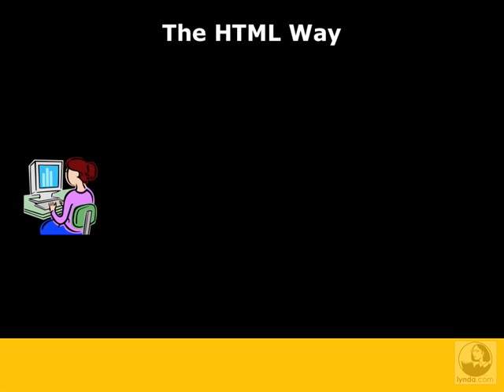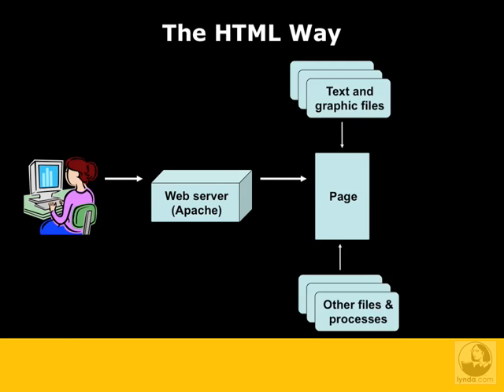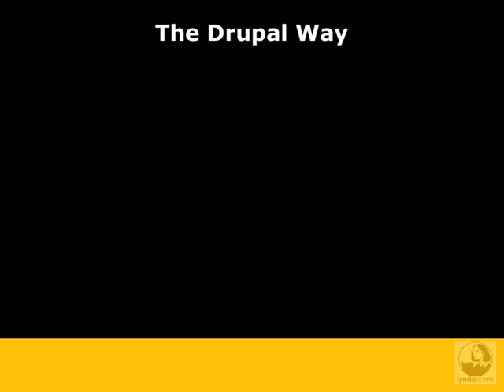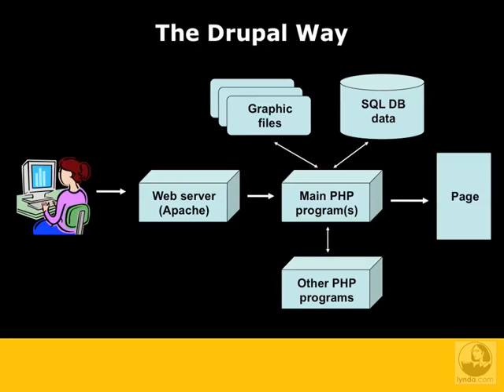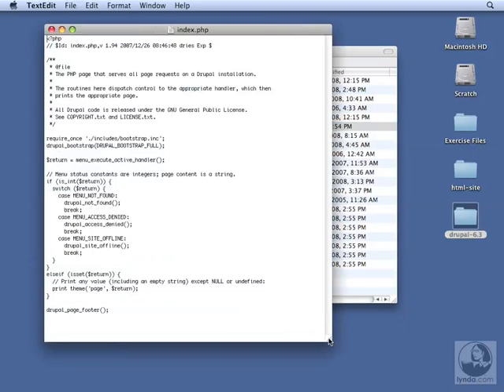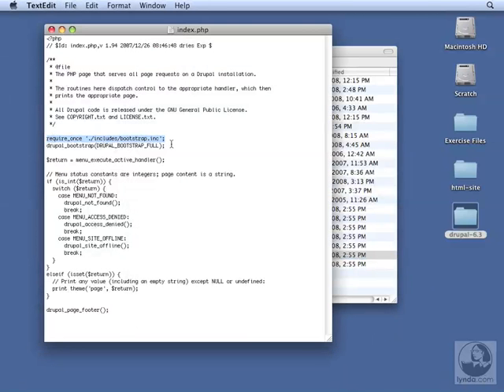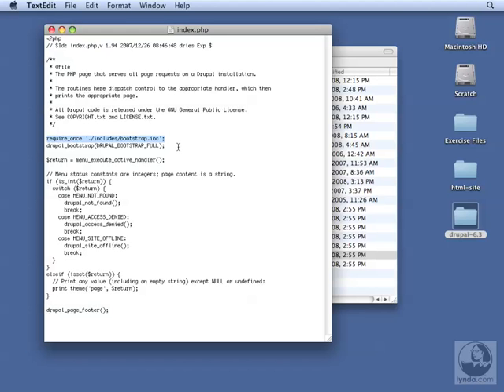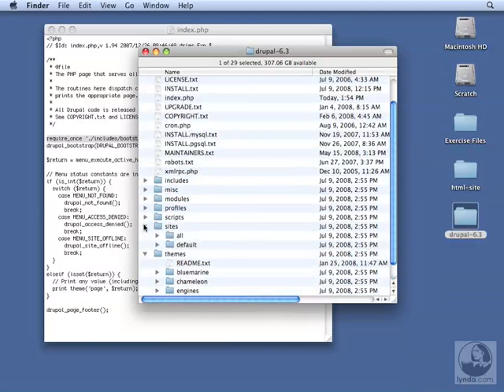advance IT & ITC partner 1.4 What Is Drupal - Understanding the inner workings of Drupal.mp4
We are always tried to provide extra facilities for our students.itc alliance read your mind.